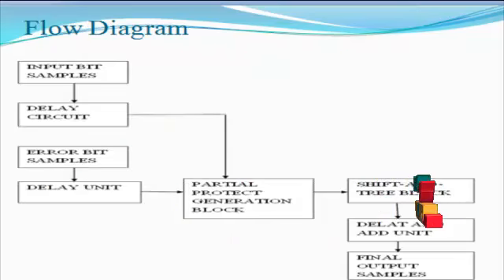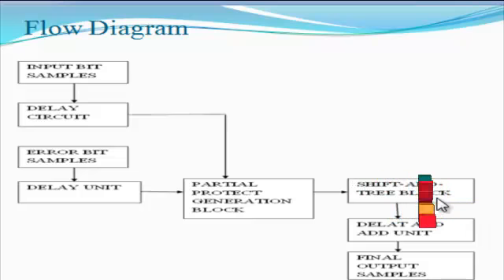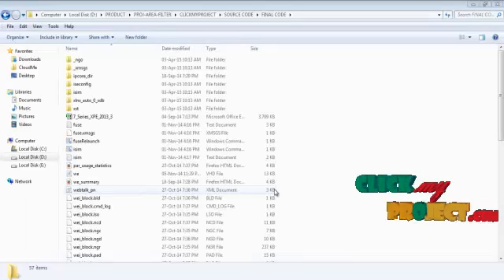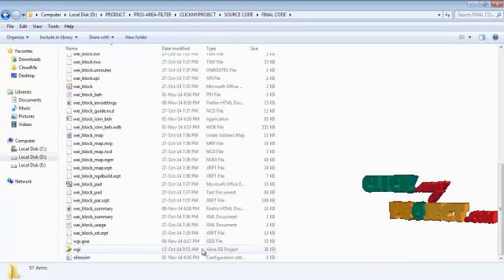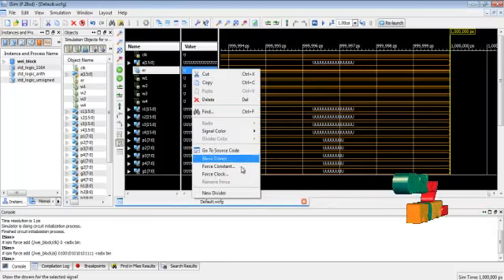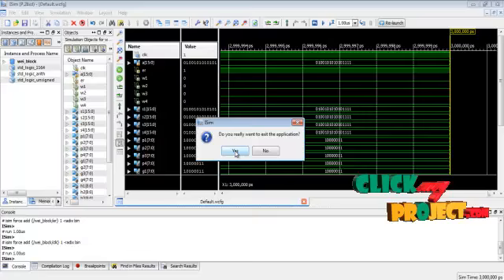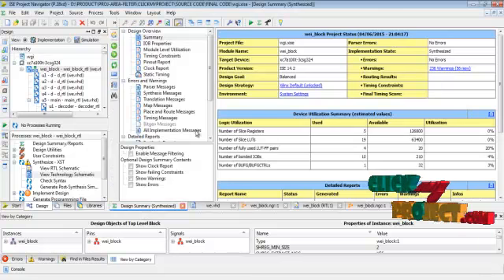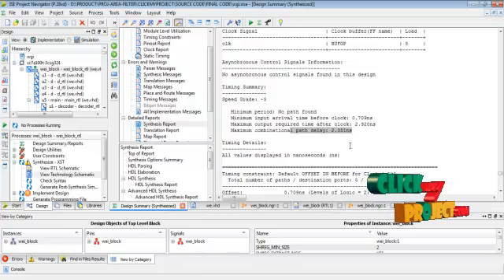Final Year Projects | memory foot print reduction for power efficient realization of 2D fir filter